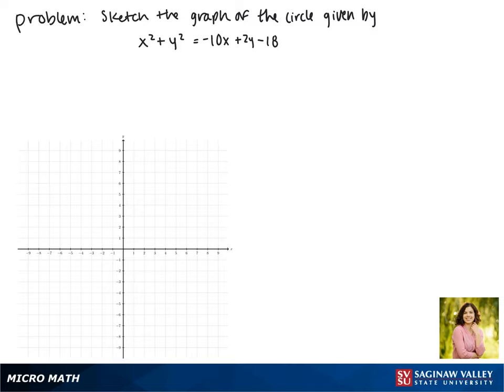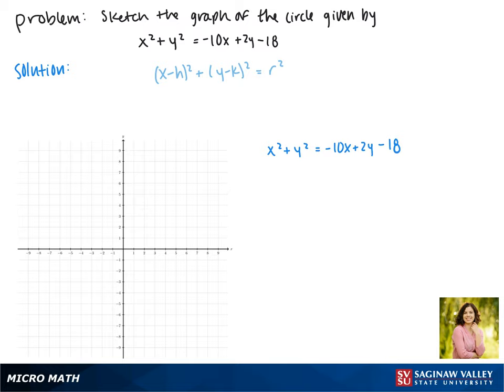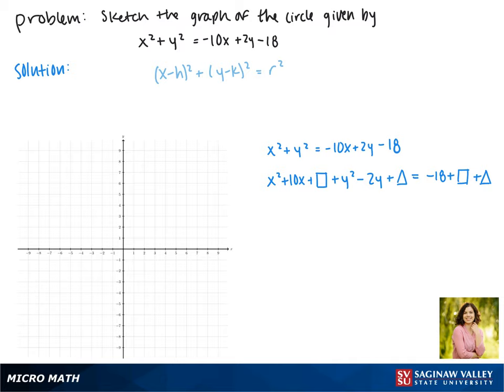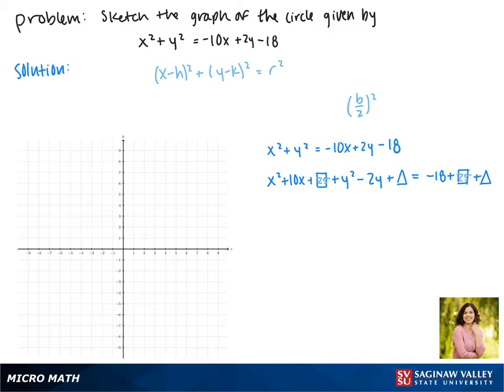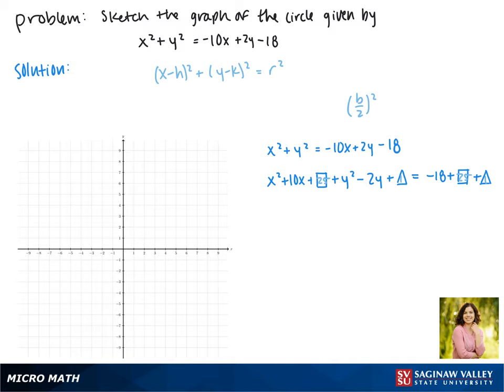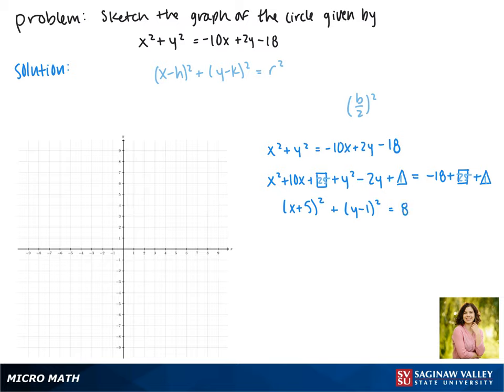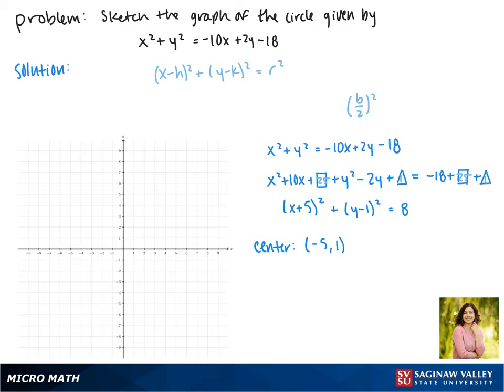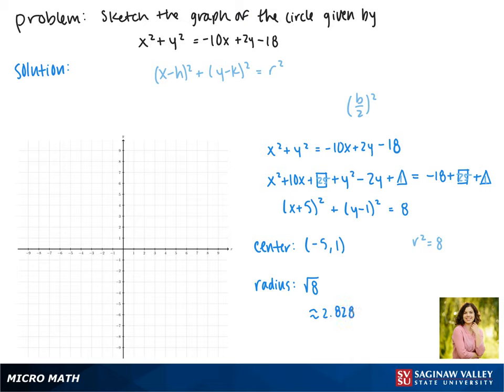Circles: Graph the circle x^2 + y^2 = -10x + 2y - 18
Jenna from SVSU Micro Math helps you graph a circle.  In this problem, we first put the equation of the circle in standard form by completing the square.

Problem: Graph the circle x^2 + y^2 = -10x + 2y - 18